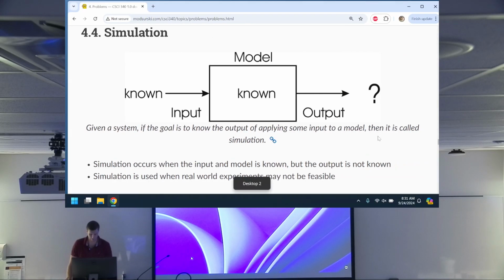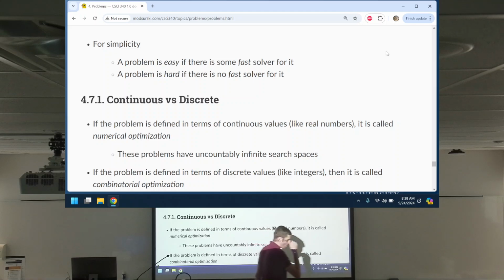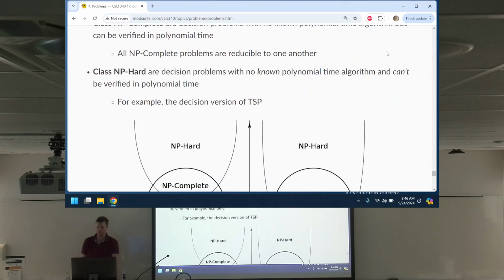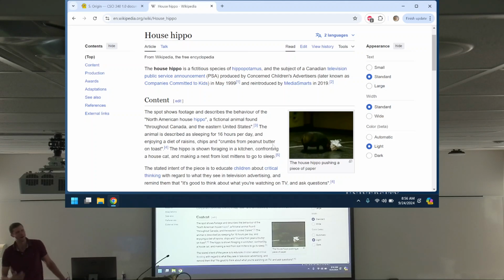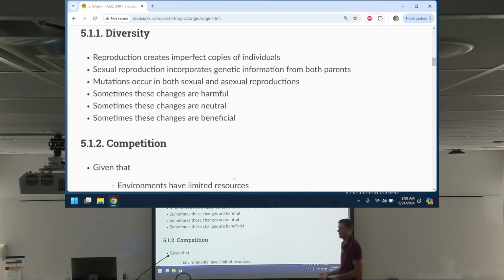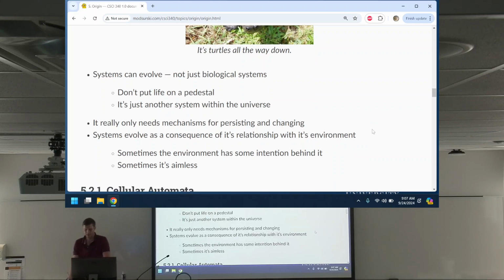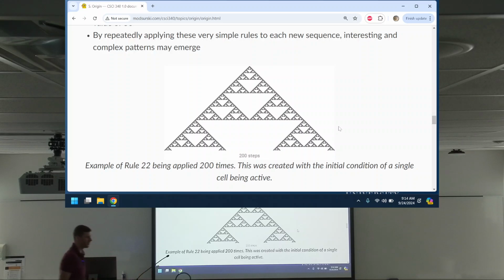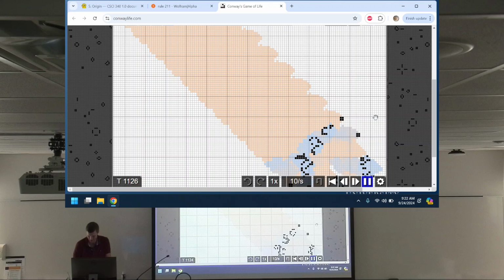CSCI 340 --- September 24, 2024: Problems and Origin of EC